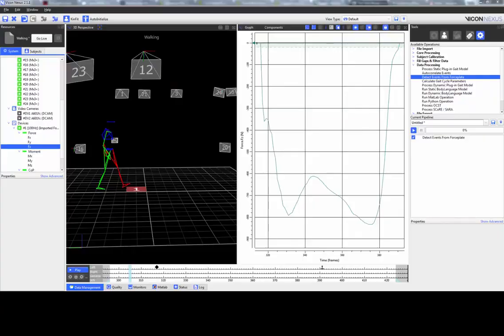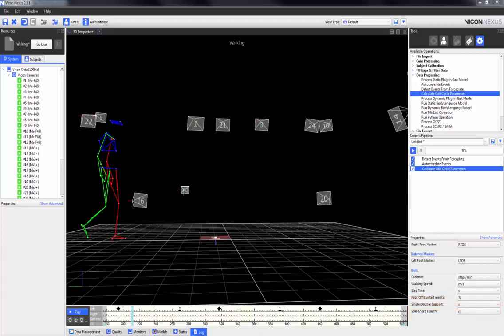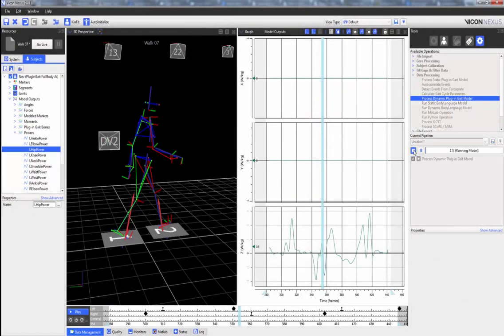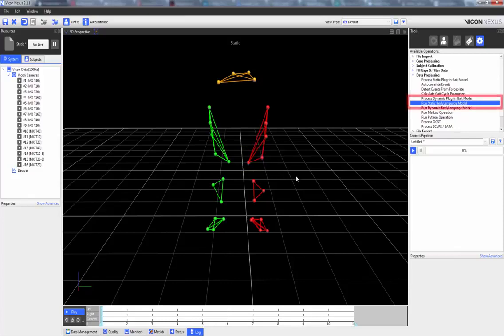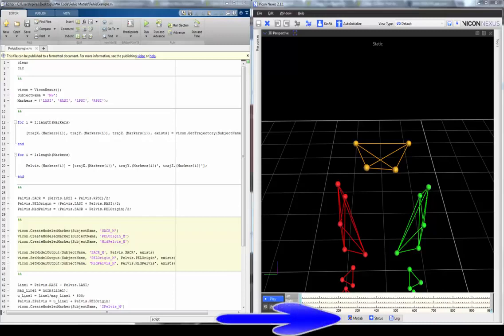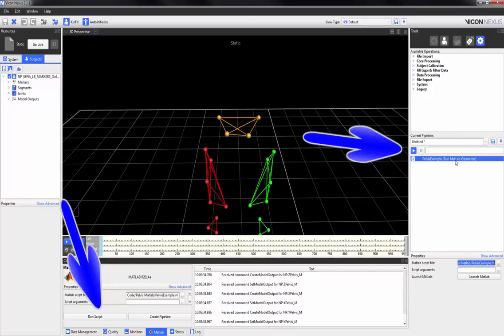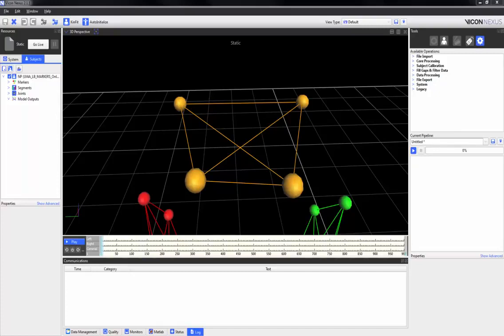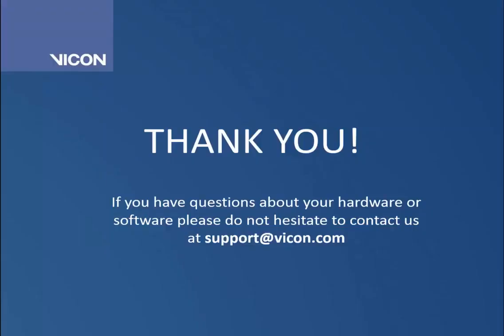Nexus 2 tutorial - Data Processing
In this video Vicon support engineer, Nev Pires, walks you through the different pipeline operations found under the Data Processing tab in Nexus 2.